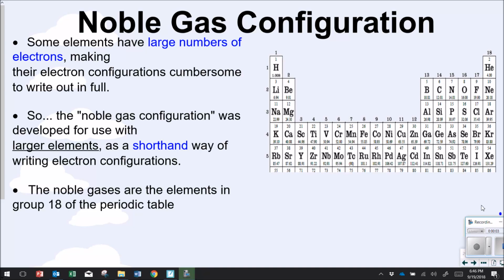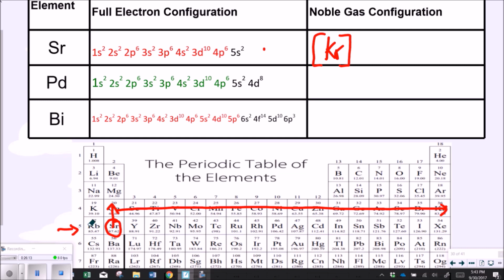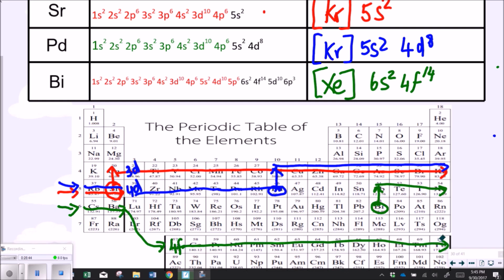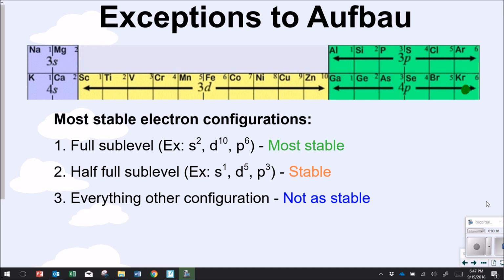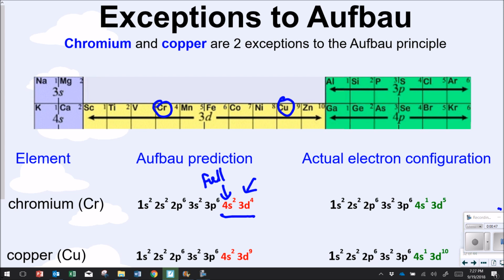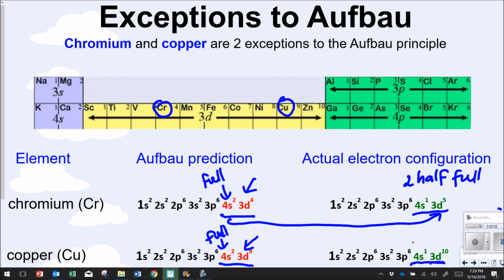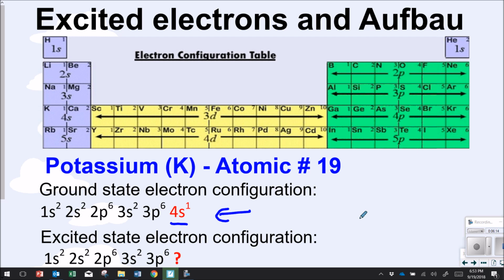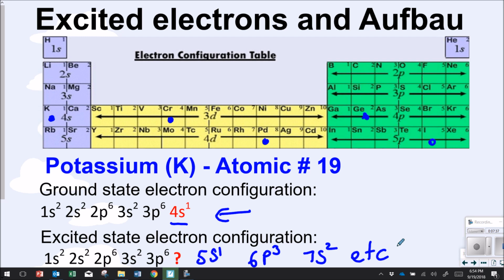Electrons Video 3 More Electron Configurations 18 19